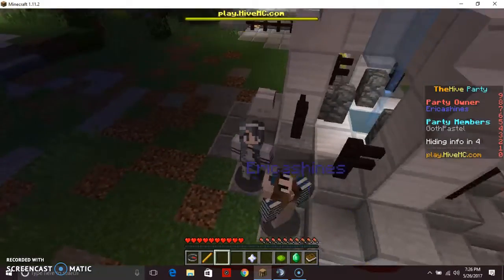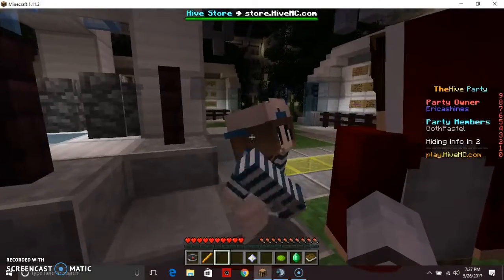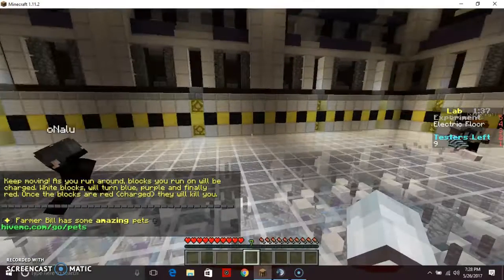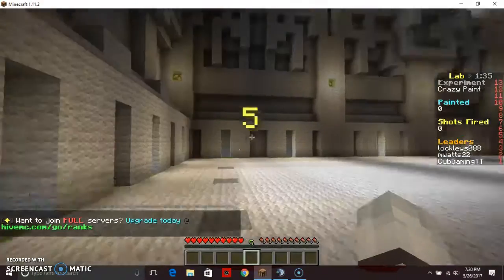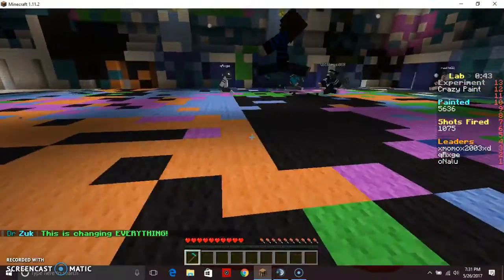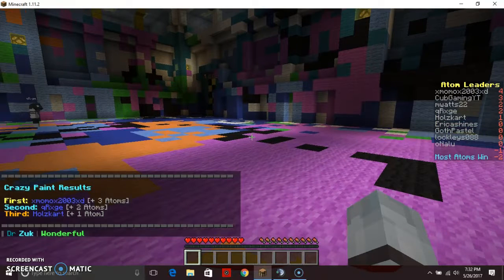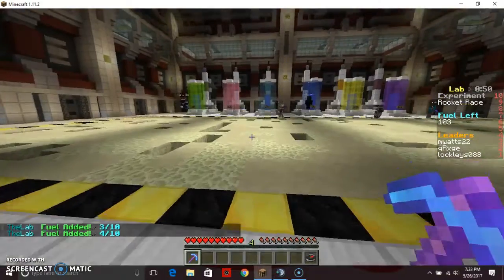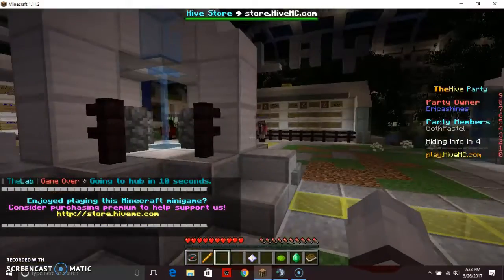Lab Ratz !?! | MInecraft how to noob ep:3